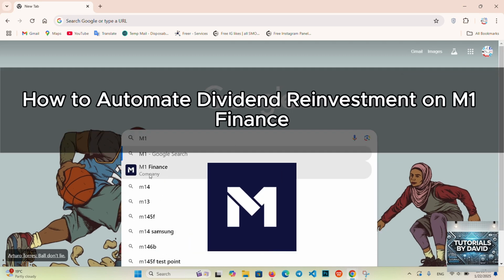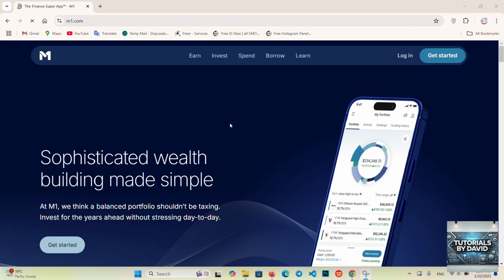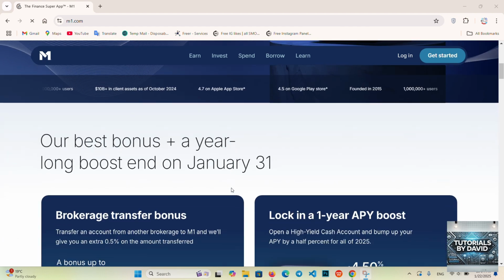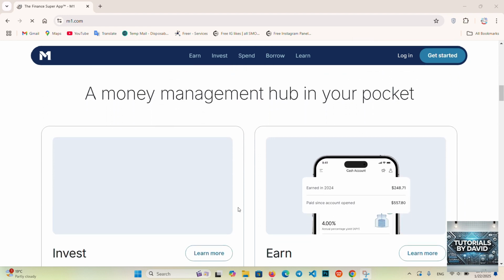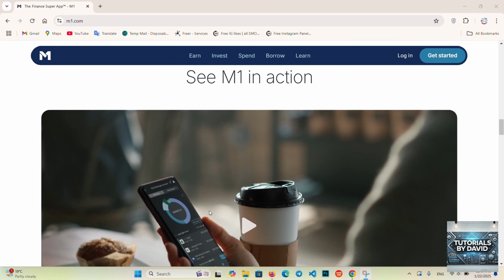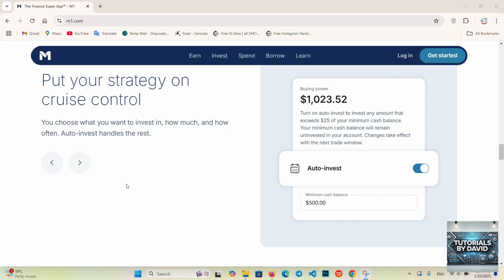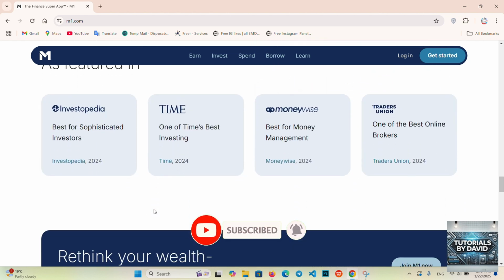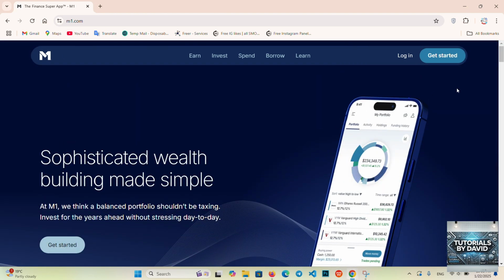How To Automate Dividend Reinvestment On M1 Finance In 2026 (Best Method)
💵 HOW TO AUTOMATE DIVIDEND REINVESTMENT ON M1 FINANCE (2026 GUIDE)

💡 Learn how to grow your portfolio effortlessly by automating dividend reinvestment with M1 Finance!

✅ What You’ll Learn:
🟣 How to enable the automatic dividend reinvestment feature (DRIP) in your account settings.
🟣 Benefits of reinvesting dividends to maximize compounding over time.
🟣 Tips for optimizing your portfolio to align with your investment goals.

⚡ Takeaway:
✔️ Perfect for investors looking to build wealth passively through smart dividend strategies.